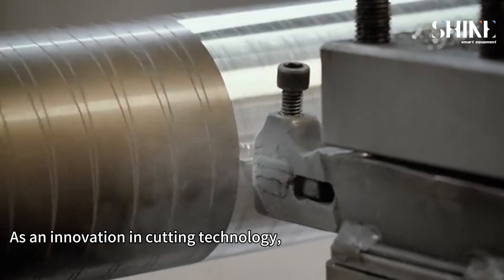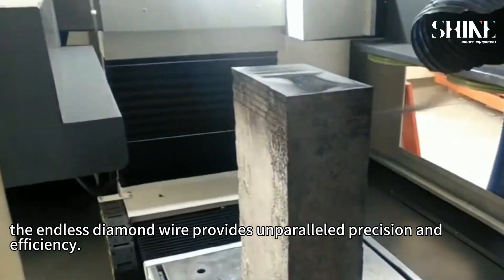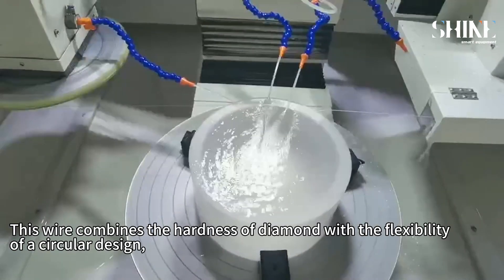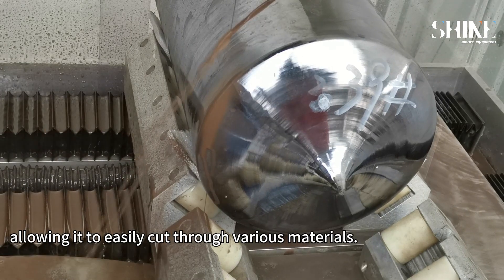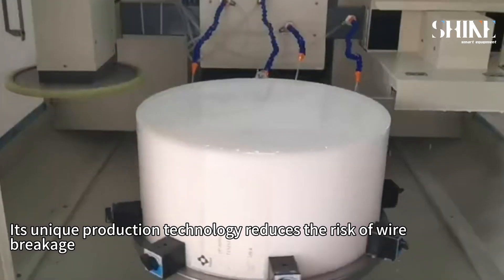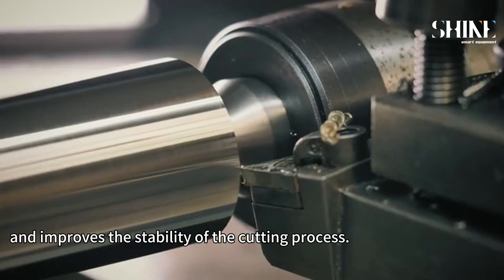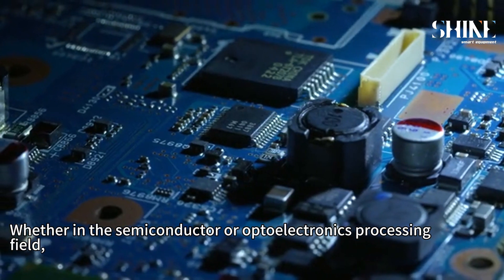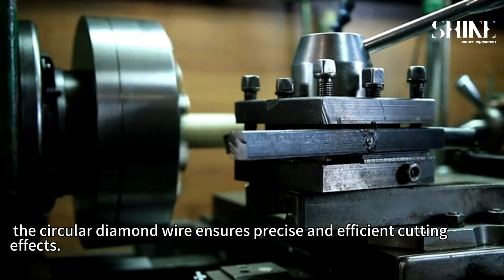4 characteristics of endless diamond wire-Shinesmart Equipment